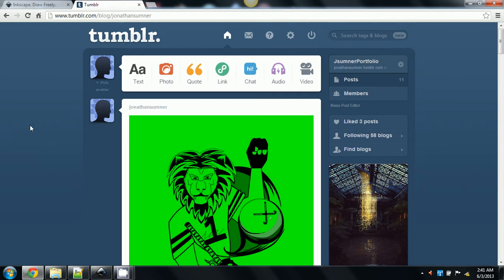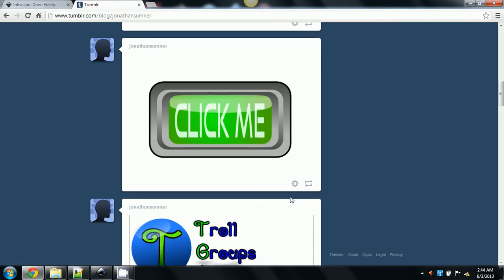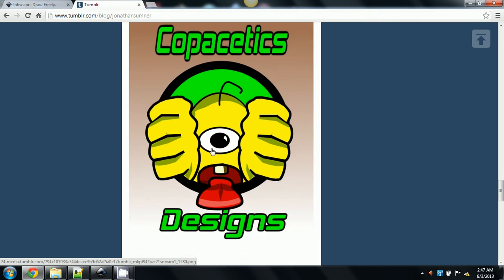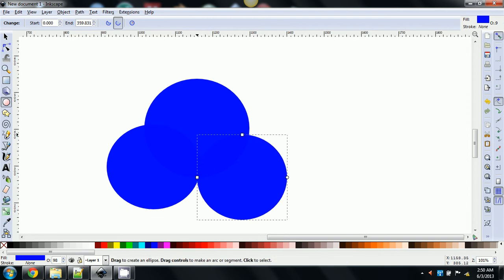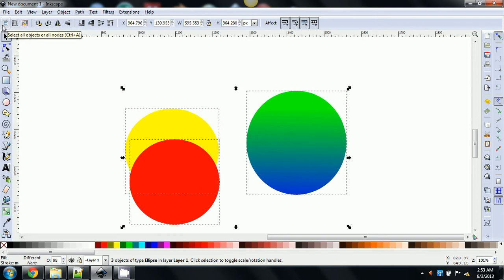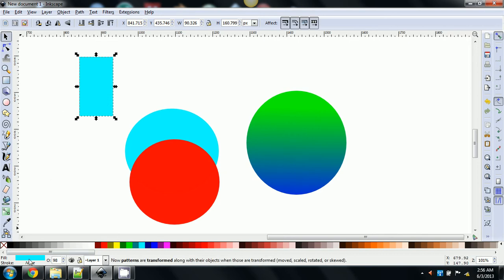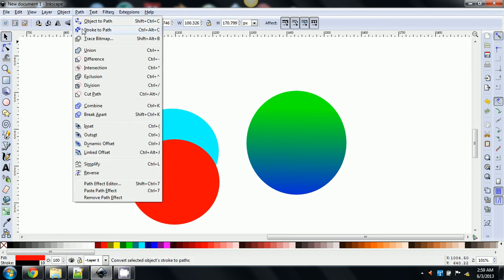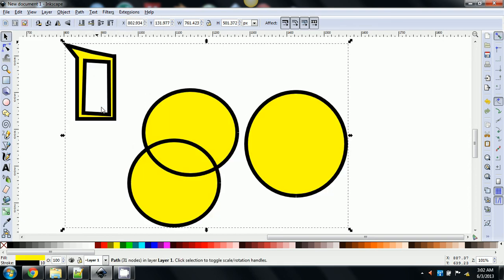inkscape tutorial 2: strokes, grouping, combining, patterns, and other cool stuff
In this video I go over some of the functions you can use in inkscape for strokes, grouping, and combining obkects, as well as patterns and a few other things.